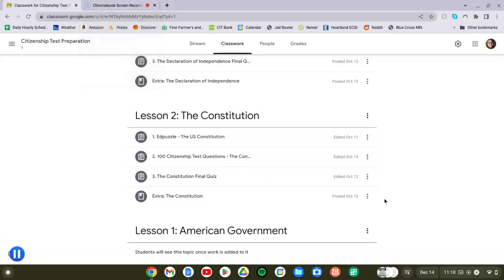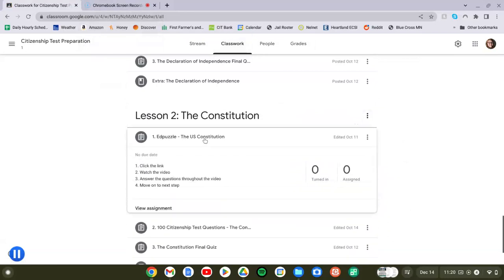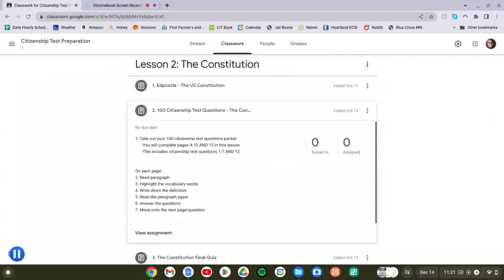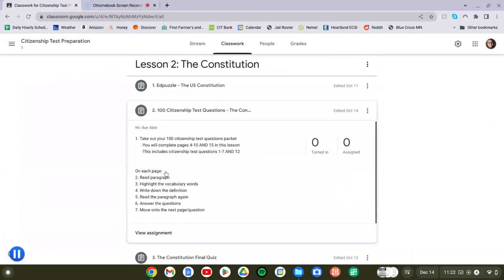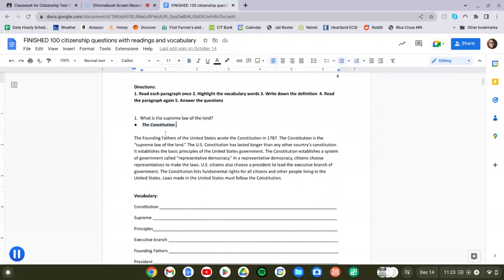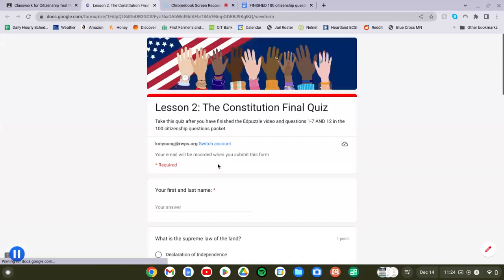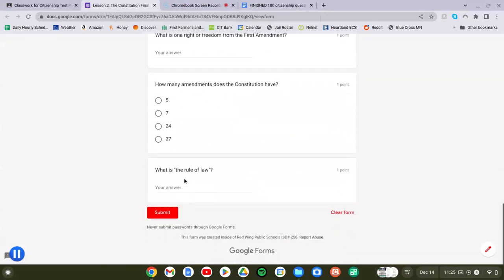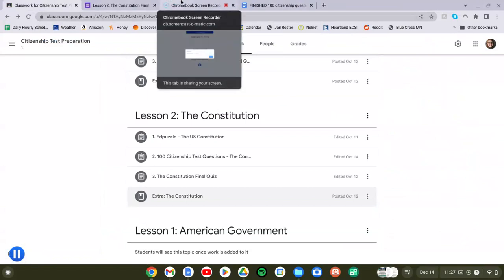Citizenship Class Lesson 1 Video (how to use the class website)